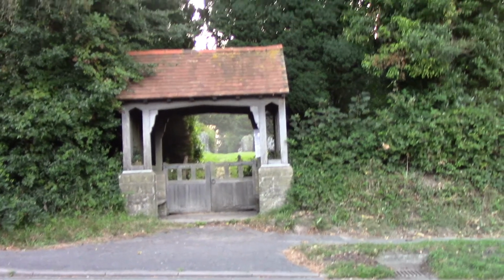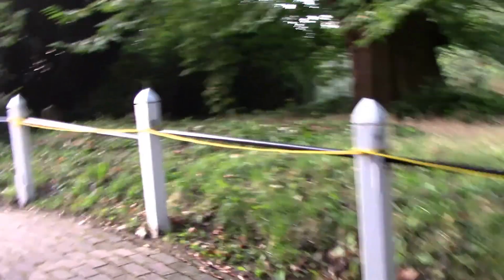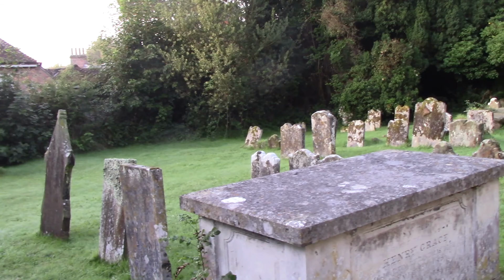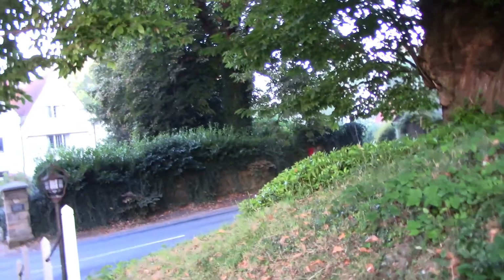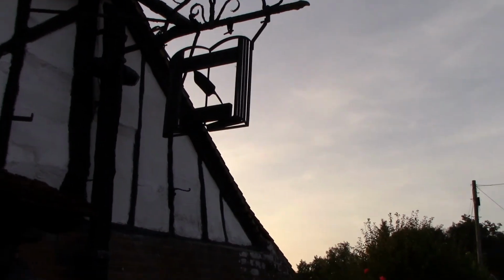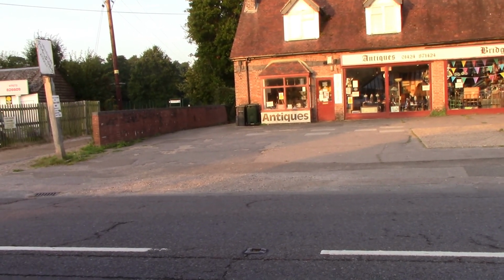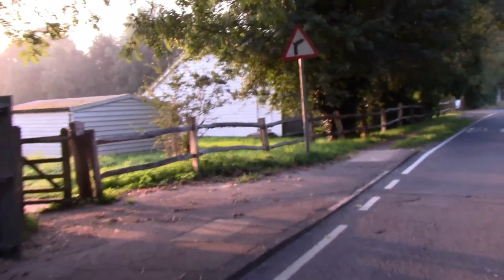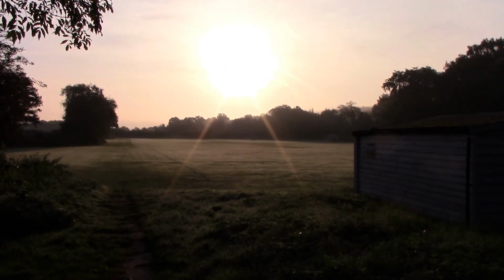The Three Rivers of Rye Pt 10 Sedlescombe The final visit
This time I actually DO get to the bridge over the River Brede. Learn about gunpowder, Johann Pestalozzi, and see one of the oldest houses in the village. Enjoy a typical English country sunrise.